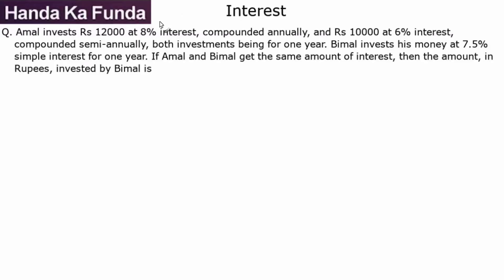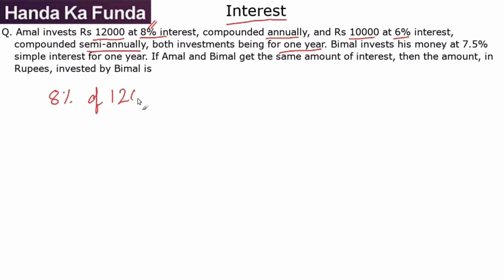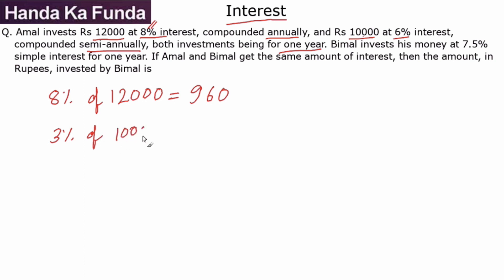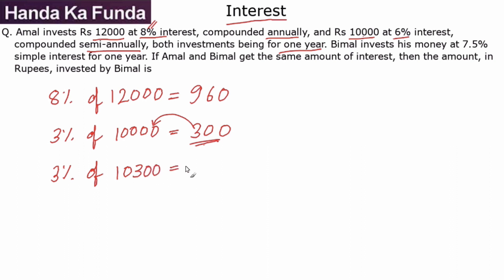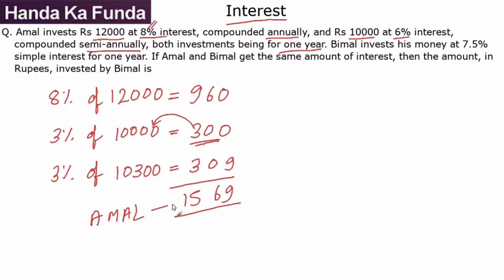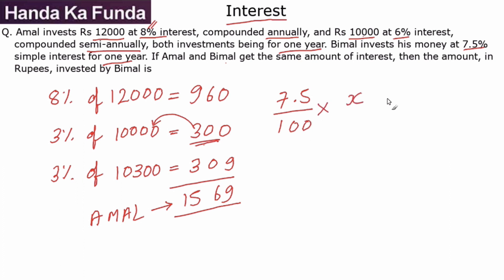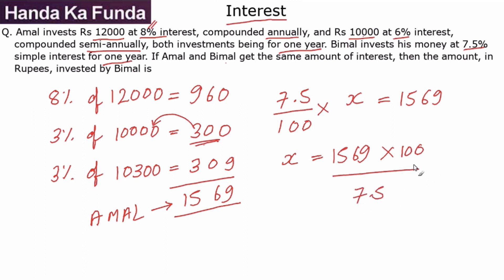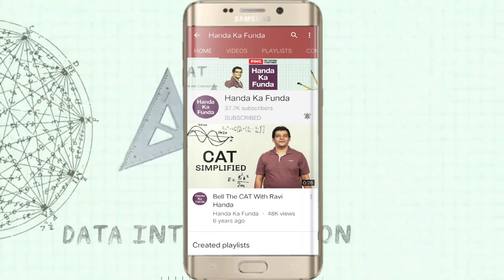Quantitative Aptitude - Interest - Same interest recieved from Compound and Simple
Slot – 2 – Quantitative Aptitude – Arithmetic - Interest – Amal invests Rs 12000 at 8% interest

Q. Amal invests Rs 12000 at 8% interest, compounded annually, and Rs 10000 at 6% interest, compounded semi-annually, both investments being for one year. Bimal invests his money at 7.5% simple interest for one year. If Amal and Bimal get the same amount of interest, then the amount, in Rupees, invested by Bimal is?